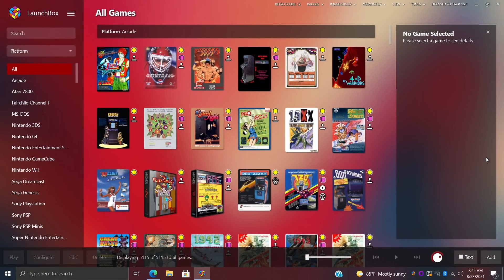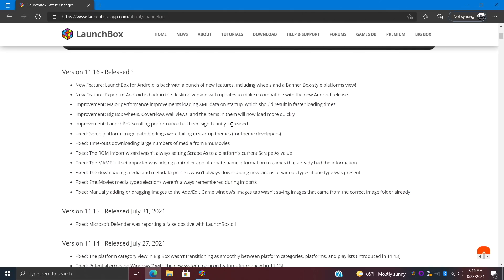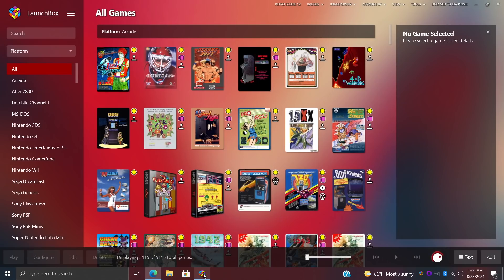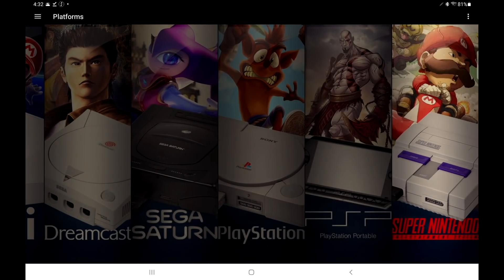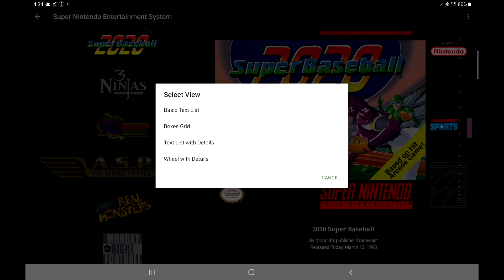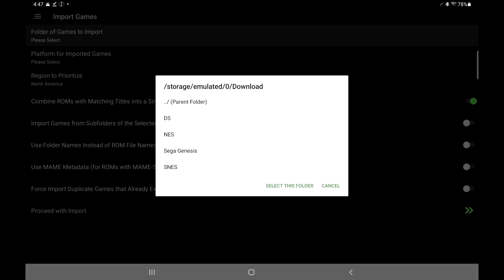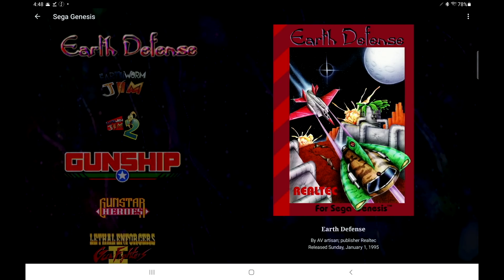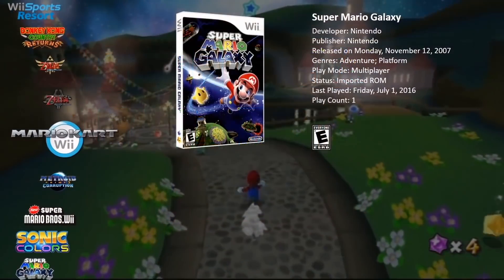LaunchBox for Android is Back + LaunchBox 11.16 is here! - LaunchBox News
Catch up on the latest news for the LaunchBox team. LaunchBox for Android has returned, along with some major LaunchBox for Windows performance improvements.